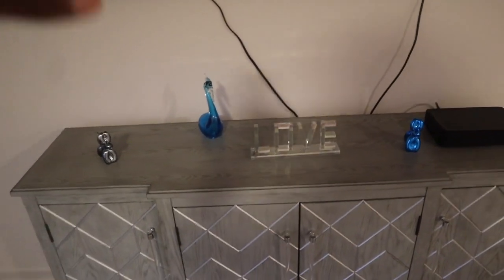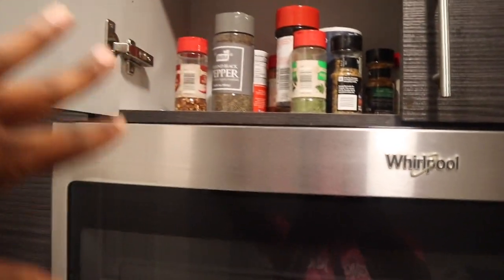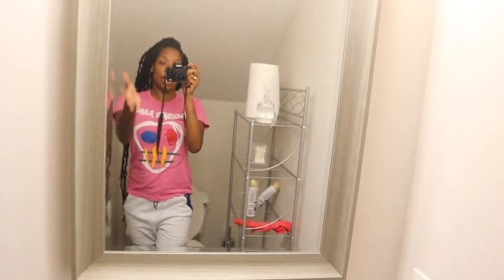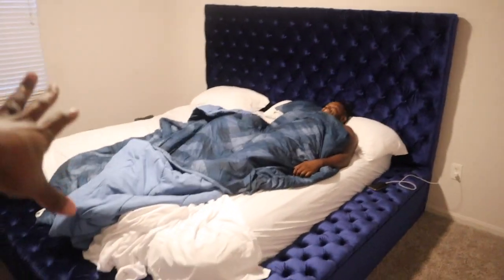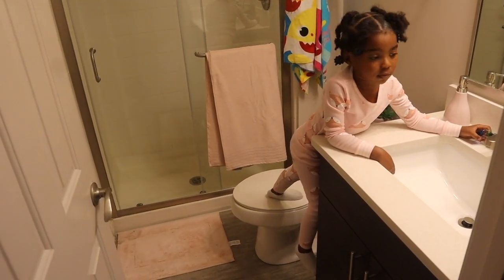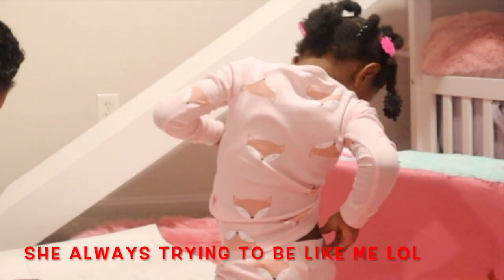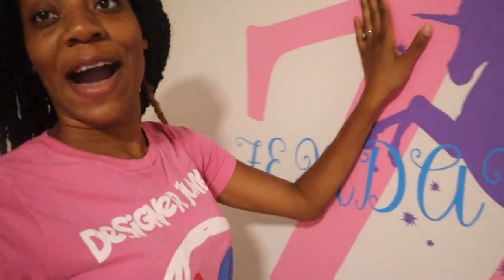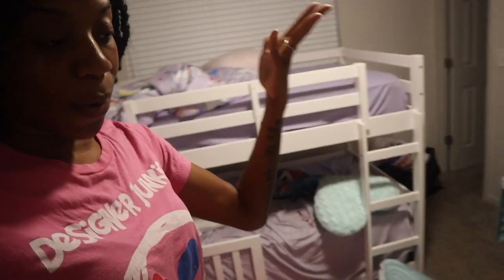WALL DECOR WITH Z | FURNISHED HOUSE TOUR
HALLO